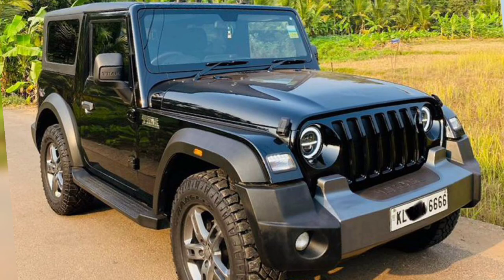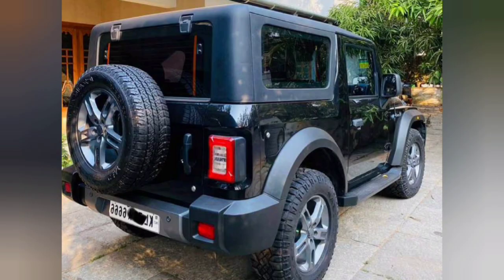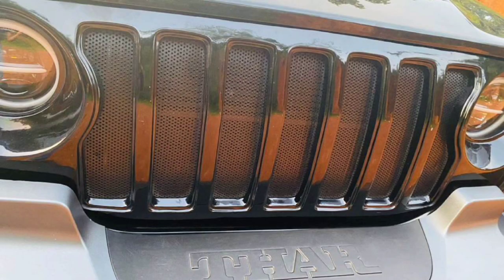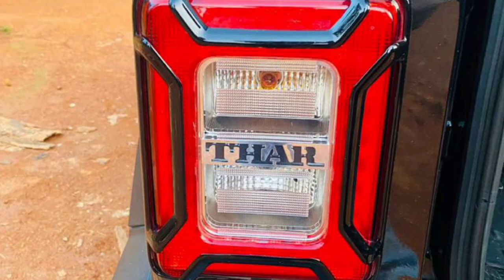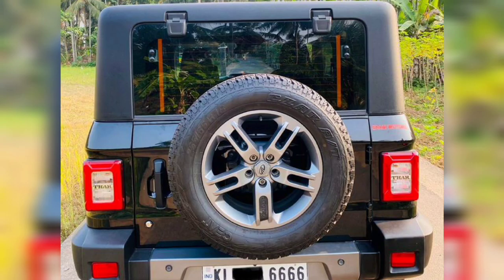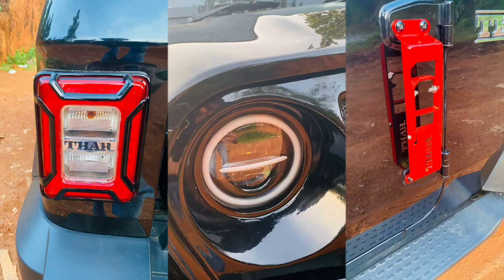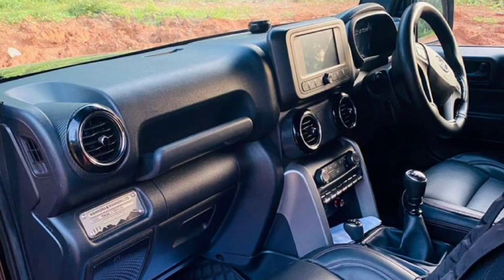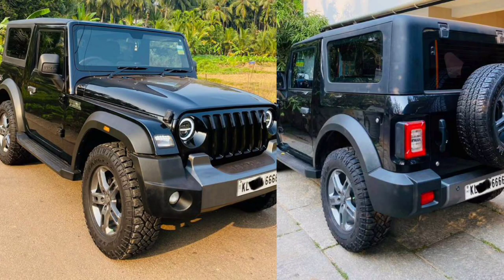Used Cars Video | Used Mahindra Thar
വാഹനത്തെ കുറിച് കൂടുതൽ അറിയാൻ

ബന്ധപെടാൻ ഉള്ള നമ്പർ ഇതാ..

കേരളത്തിൽ ഉടനീളം ഉള്ള യൂസ്ഡ് കാറുകളുടെ വീഡിയോസ് ആണ് ഞാൻ ഈ ചാനലിലൂടെ ആളുകളിലേക്ക്‌ എത്തിക്കുന്നത്.. യൂസ്ഡ് കാറുകളുടെ വീഡിയോസ് കാണുവാൻ താല്പര്യം ഉള്ളവർക്ക് ഈ ചാനൽ സബ്സ്ക്രൈബ് ചെയ്യുക.. അതുപോലെ  നിങ്ങളുടെ വാഹനങ്ങൾ വിൽക്കുവാൻ ഉണ്ടെങ്കിൽ ബന്ധപെടുക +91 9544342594

©® Used Cars Kerala ©®

mahindra thar, thar videos, used thar, mahindra thar, thar review, thar in kerala,used waganor, maruti wagonr,
Creta car videos,Elite i20 Car,
Used Swift Car Video,Used Wagonr Car, Used Maruti Car,
Used Wagonr Car Video,sale, i20 cars video,Maruti Brezza Cars, used Brezza cars Maruti Suzuki Swift, Wagonr Car,
used wagonr car,
Used Swift Car, Swift car review
swift cars, used car videos